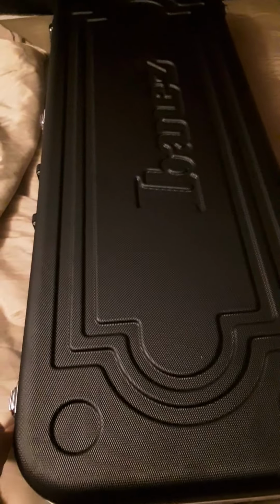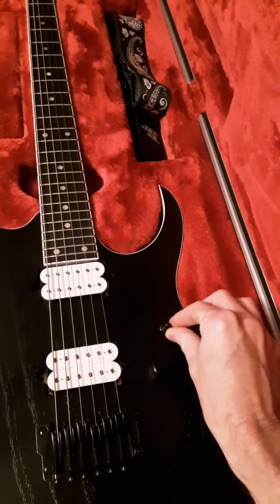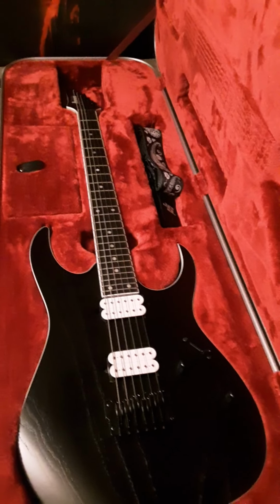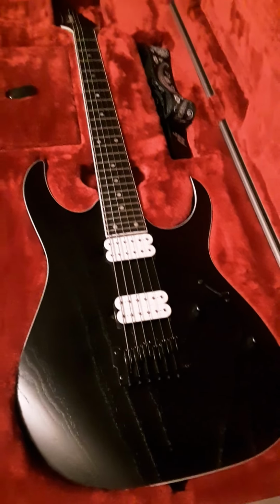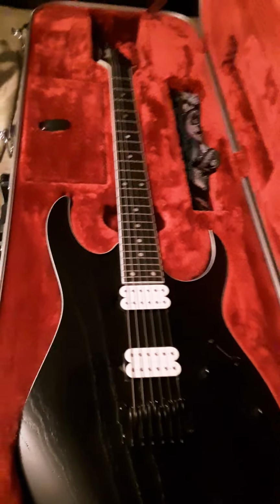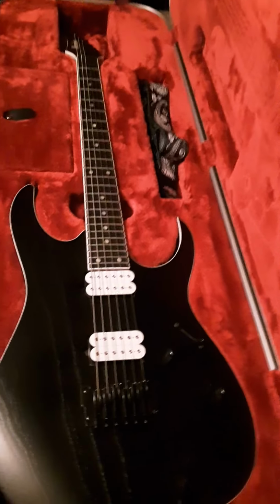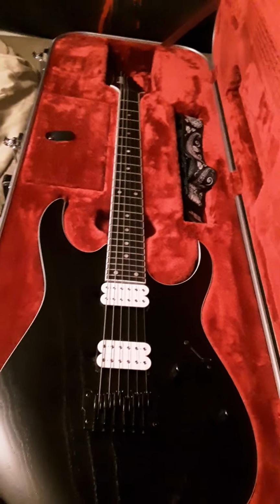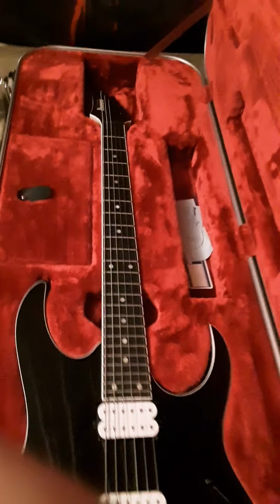Ibanez Prestige RGR652AHBF-WK review absolutely fantastic guitar blown away!